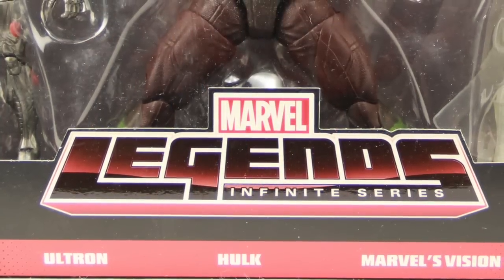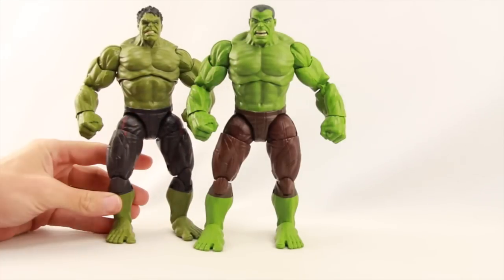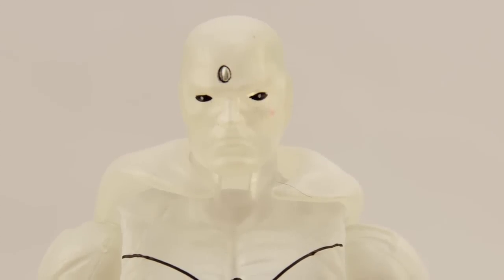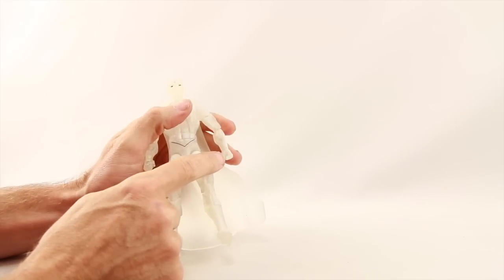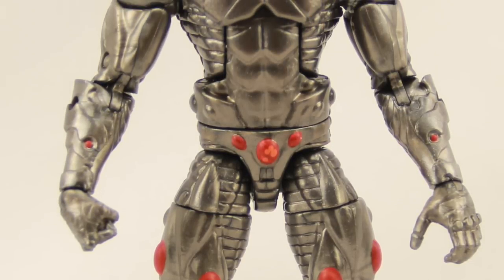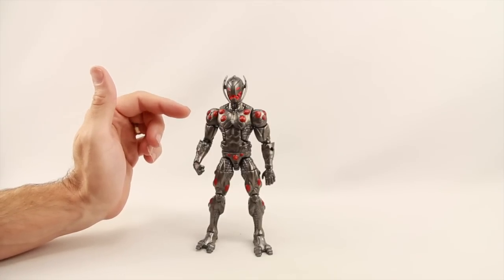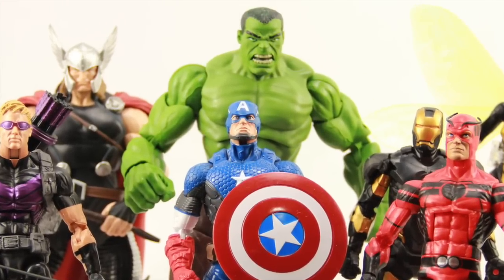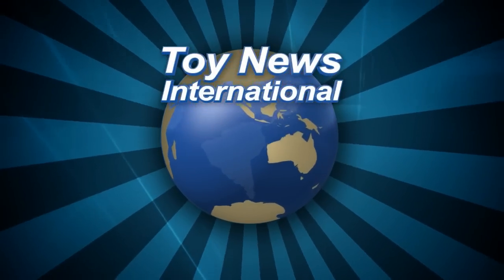Marvel Legends Infinite Series 6" Target Exclusive Avengers 3-Pack (Hulk. Ultron. Vision) Reivew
For a full GALLERY of images for this figure head over